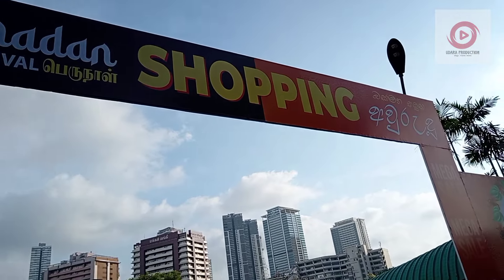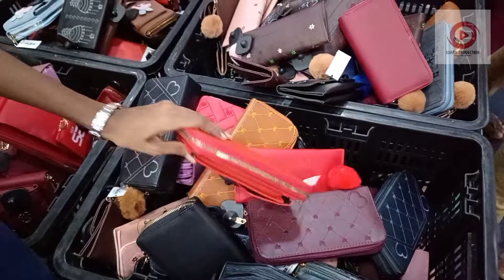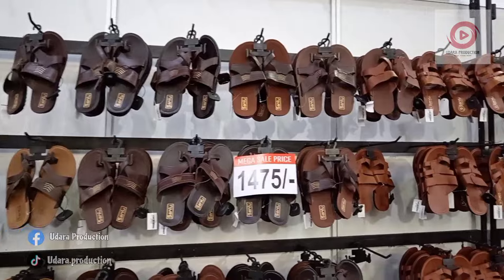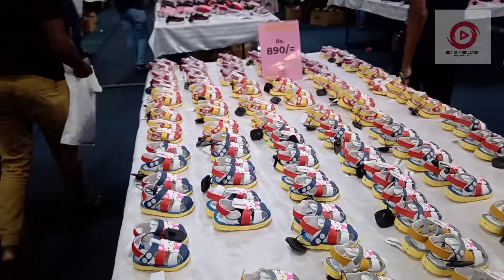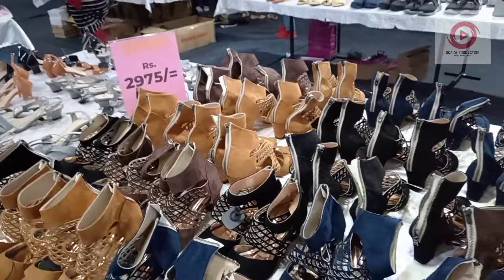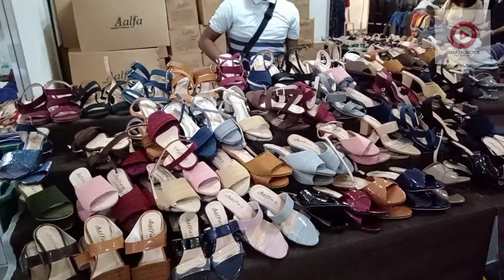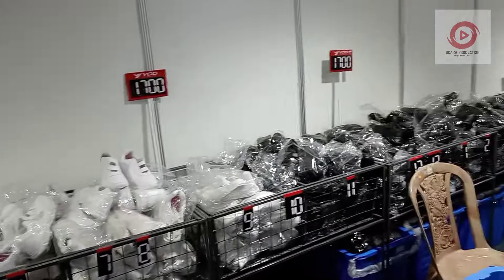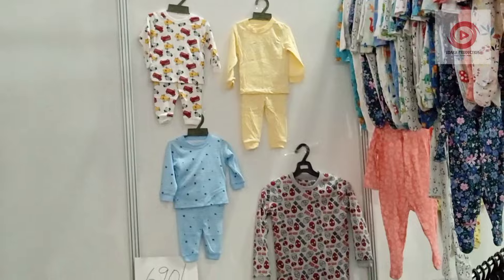Ramadan Shopping Festival | Helanka Shoe Mega Sale | SLECC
Ramadan Shopping Festival
28,29,30,31 March
9.00A.M 9.00P.M
SLECC

Helanka Shoe Mega Sale
28th Match 11th April
SLECC

රුපියල් 499/= සිට පාවහන් මිලදී ගන්න පුලුවන් ඔයාලත් ගිහින් බලන්න

🔴 You’re free to use this song in any of your YouTube videos, but you MUST include the following in your video description (Copy & Paste): Natural by Roa  ￼ / roa_music1031   Creative Commons — Attribution 3.0 Unported — CC BY 3.0 Free Download / Stream Music promoted by Audio Library